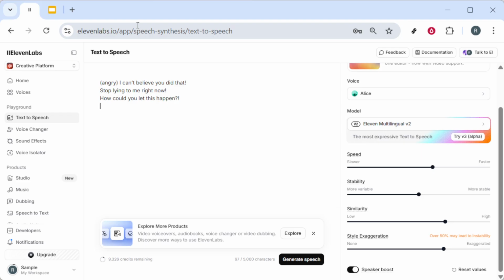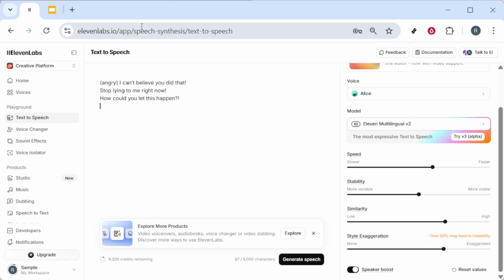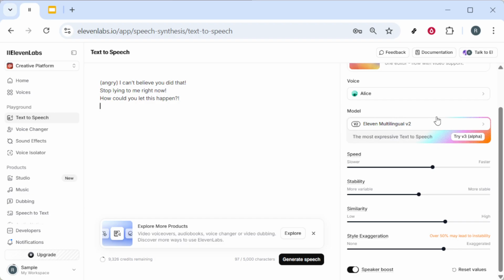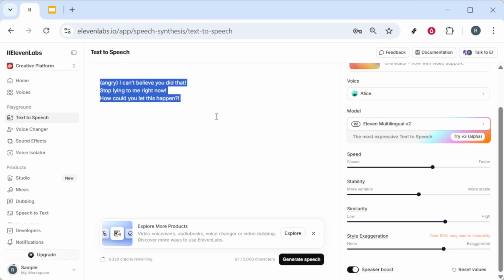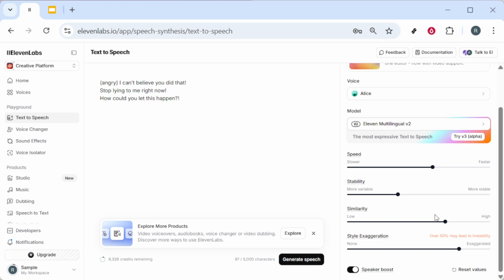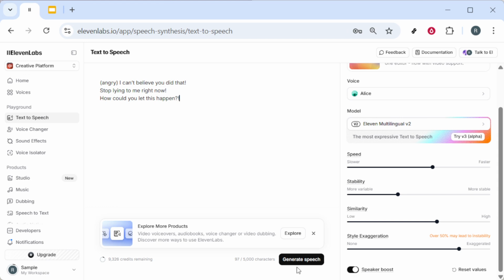How to Make Your Voice Sound Angry in ElevenLabs (Complete Method)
Need dramatic emotion? Learn to make your voice sound angry naturally.
💥 Includes:

🎙️ Setting intensity and tone

🧠 Mixing anger with clarity

💡 Fine-tuning emotional control

🔊 Balancing realism and power